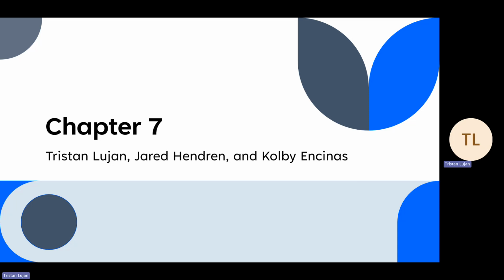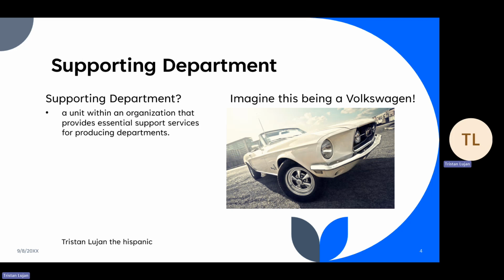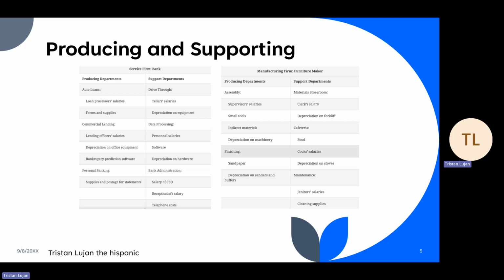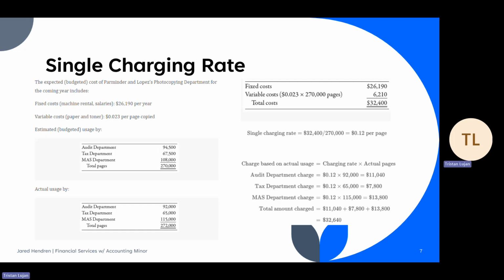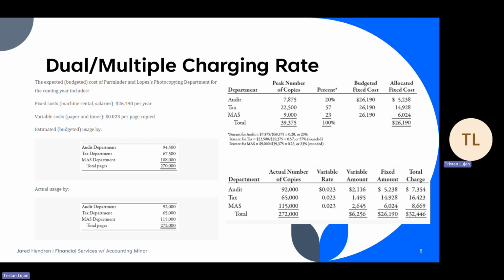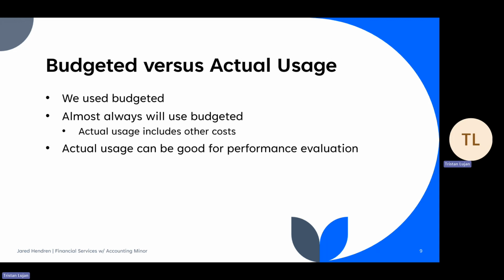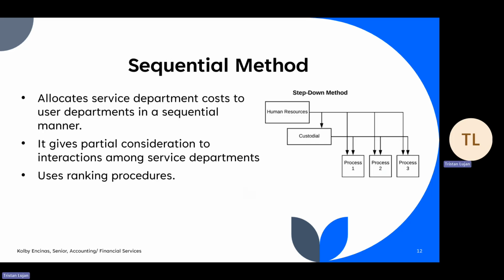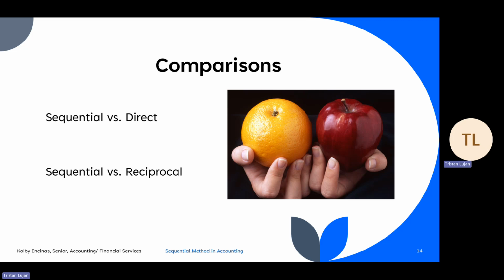Cost Accounting 20231016 110643 Meeting Recording